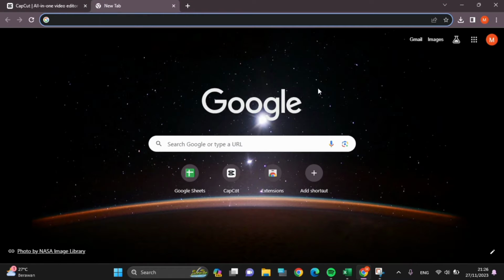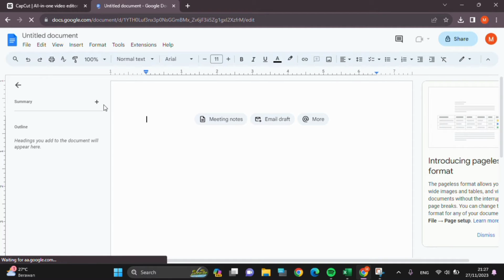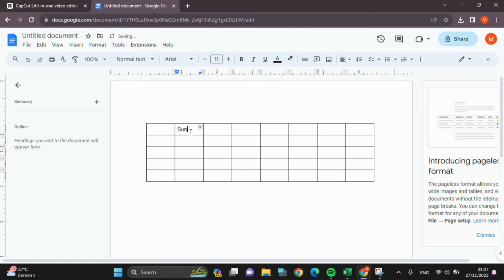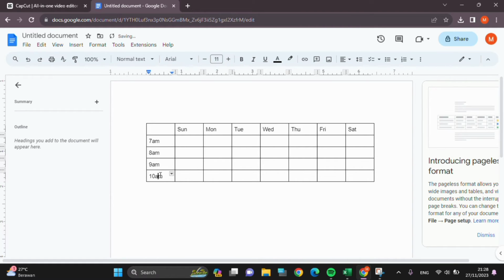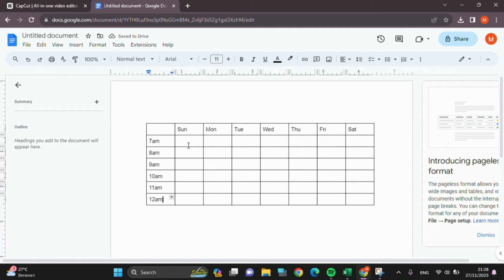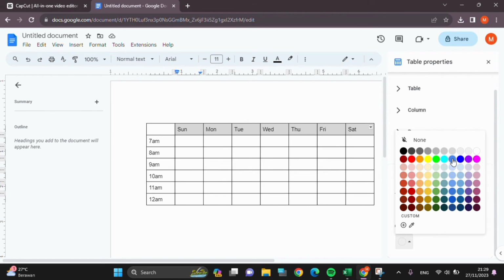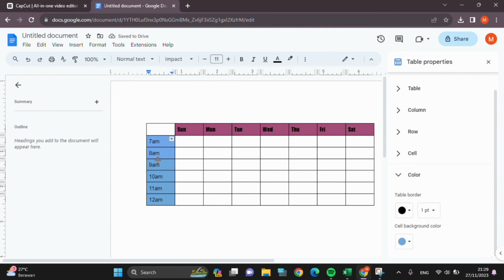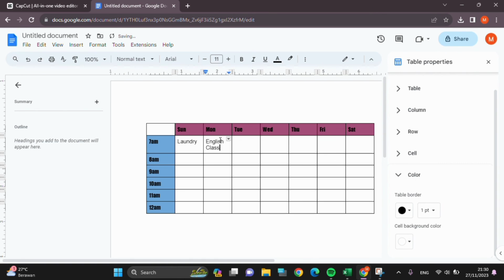Creating Schedules on Google Docs: Easy Event Planning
Make your days more organized with schedule!There's some tools we can use for creating schedule, yet this time we'll learn how to mske schedule in google docs. Let's get started!